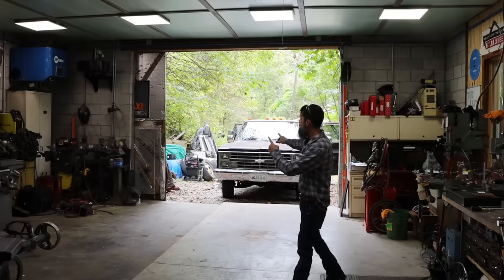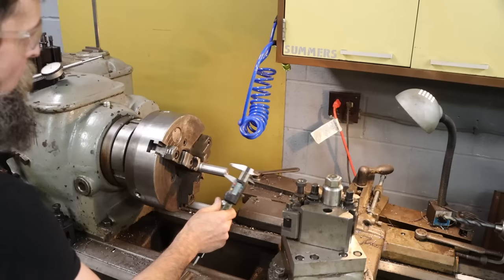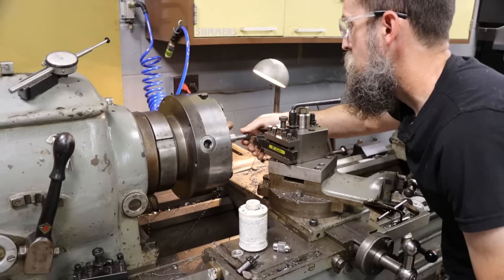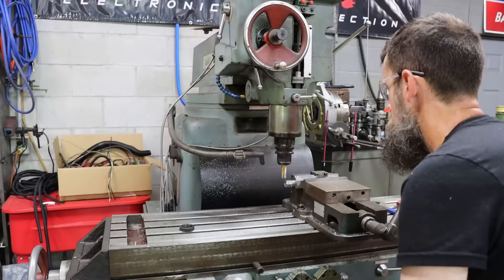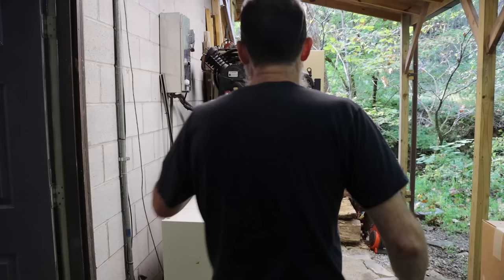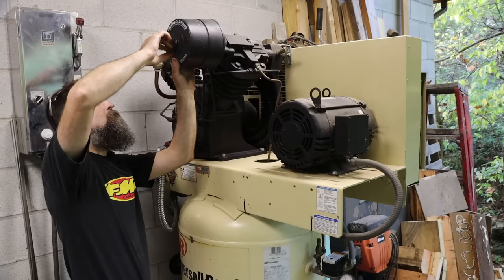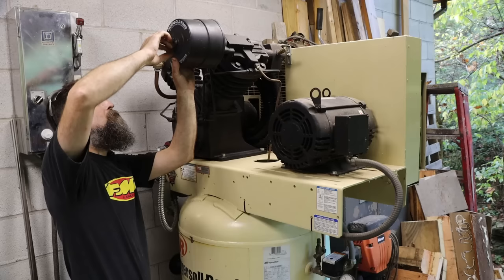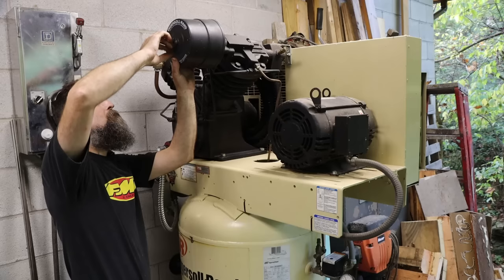Machining hard to find parts. Dumpster Finds & More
This week I have a mixed video where we machine some parts on the metal lathe and take care of some much needed maintenance on my shop air compressor along with repairs to Johnny Cash the crew cab.